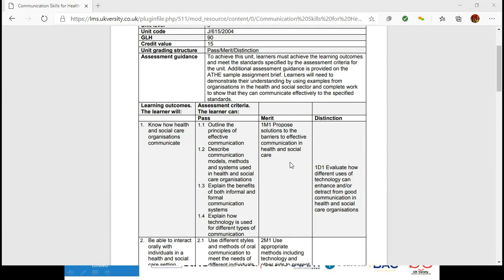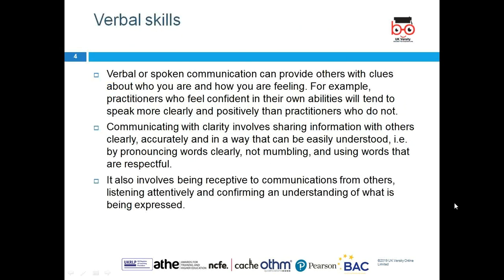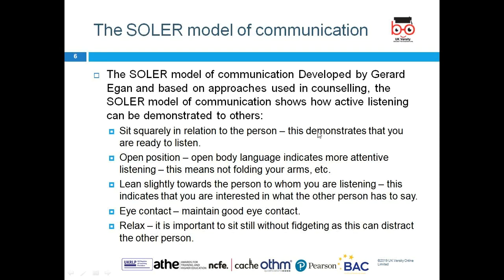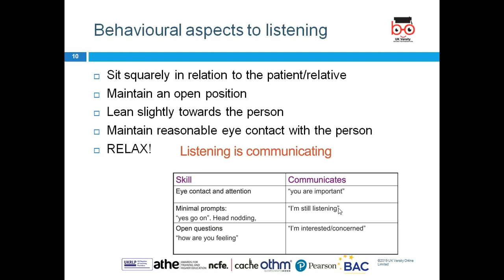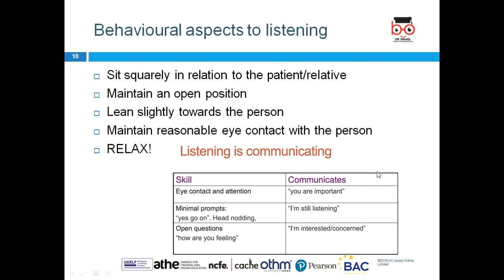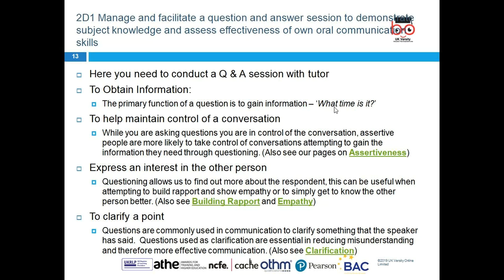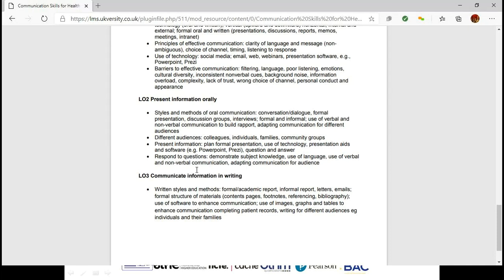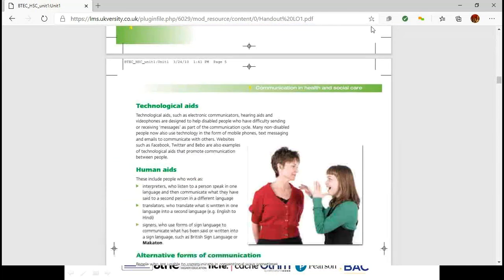ATHE L3 HSC Comm Skills LO2 2020 11 30